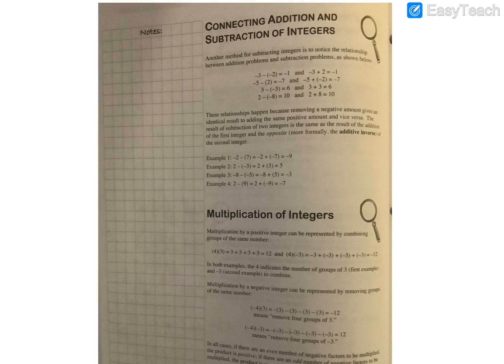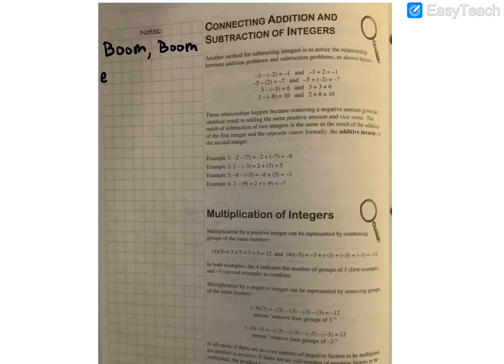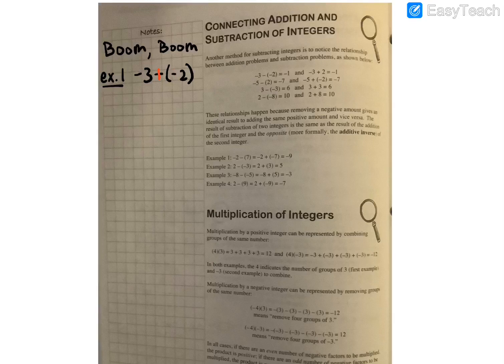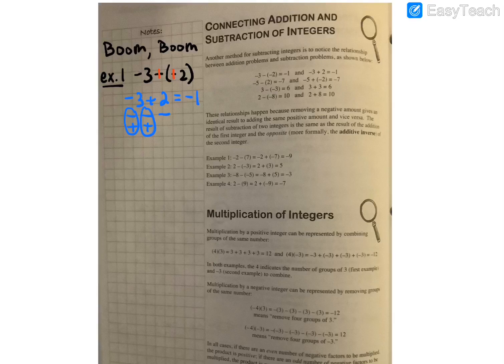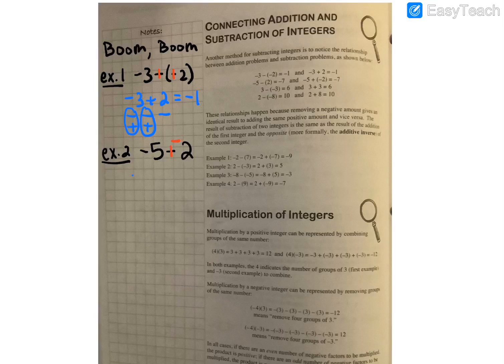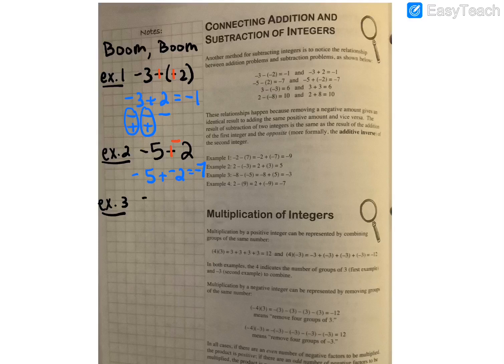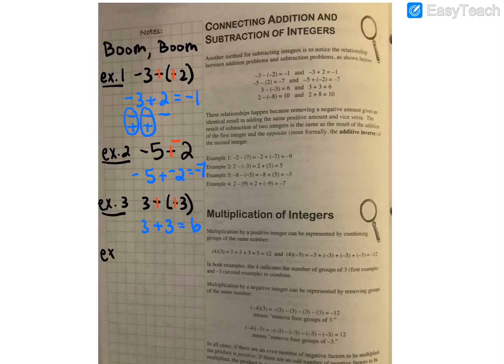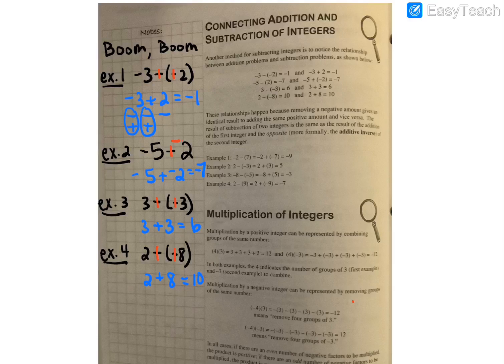How to subtract integers